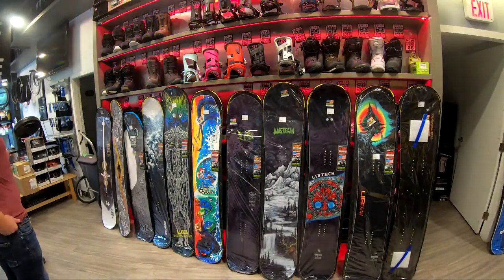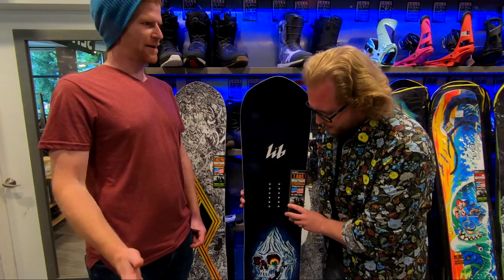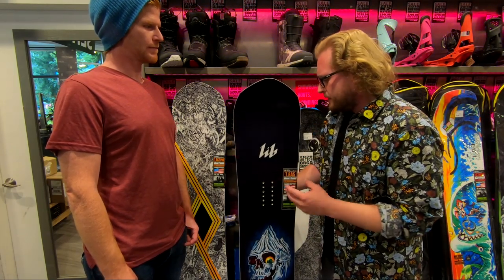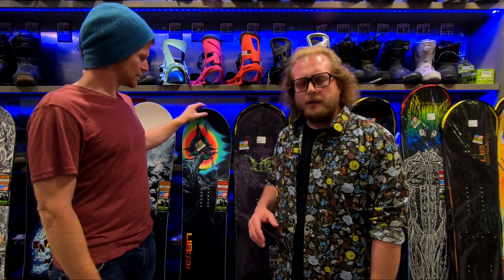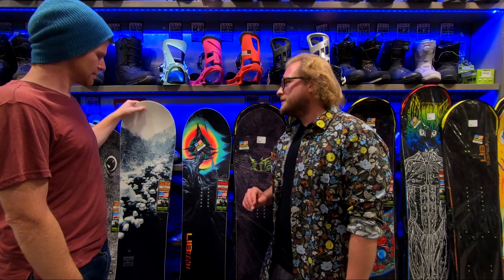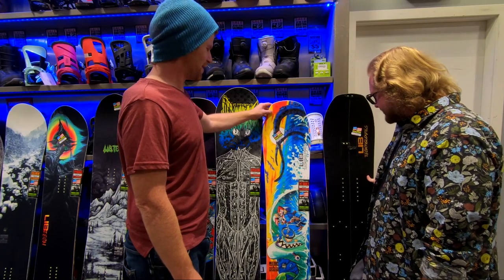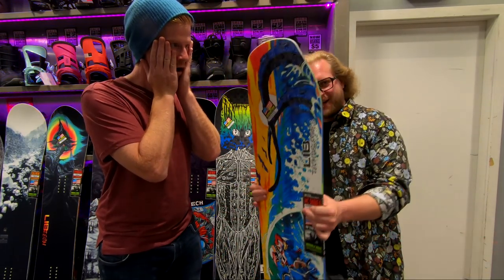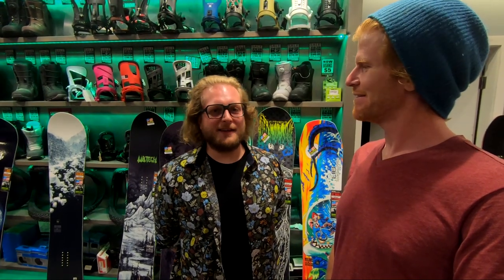Lib Tech 2020 Snowboards: Which Is Right For You? w/ Andreas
Navigating through the plethora of snowboards can be a daunting task, and it's easy to get overwhelmed with the choices.

In this series I will walking you through with our local snowboard guru, Andreas, to give you an overview of what's available and make your choices at the checkout a little bit easier.

Filmed at COMOR in Whistler, if you like talking snowboards - check them out. Located across from Olympic Park on the Valley Stroll